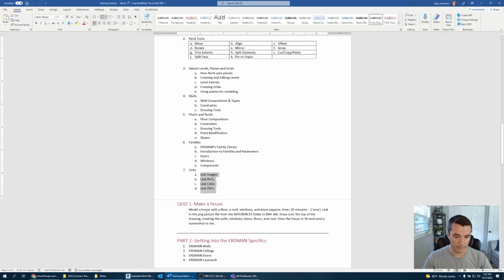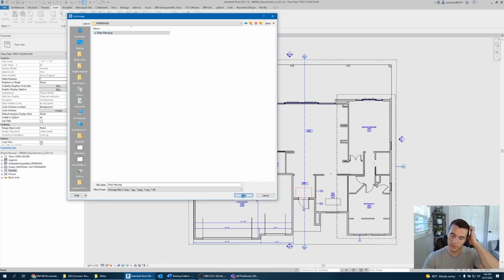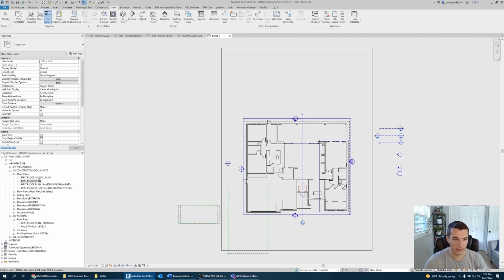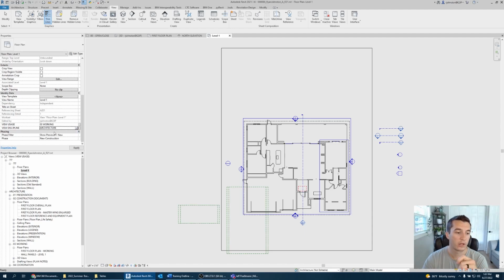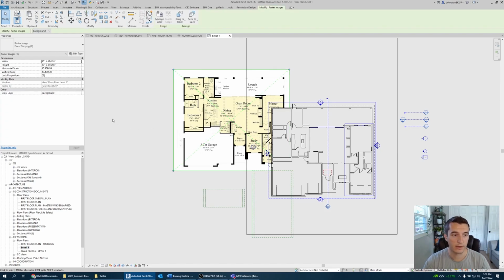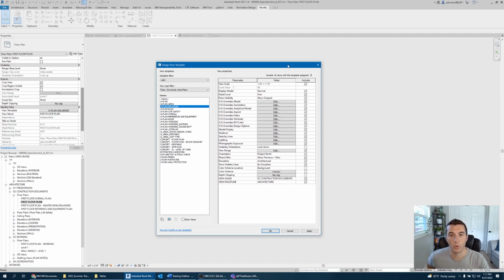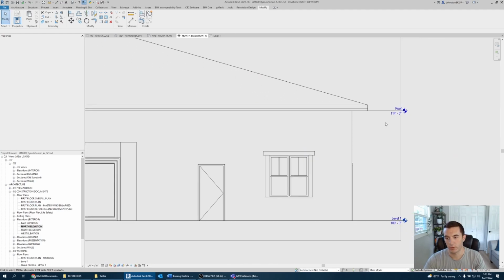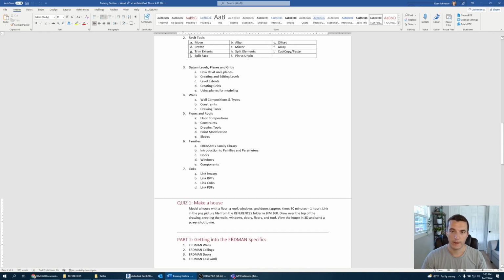Revit Crash Course - Part 7: Linking File in to Revit Projects